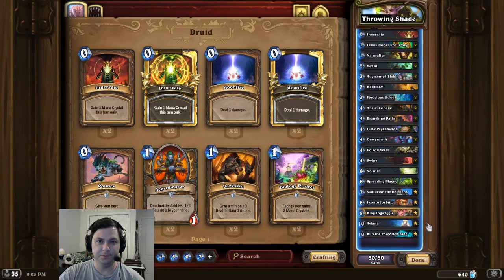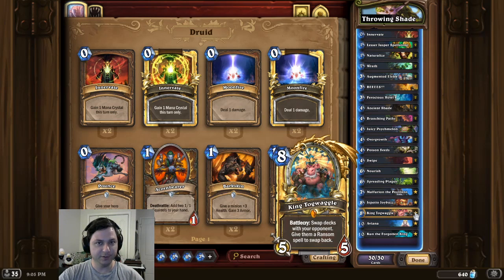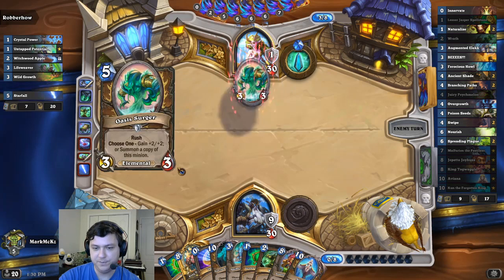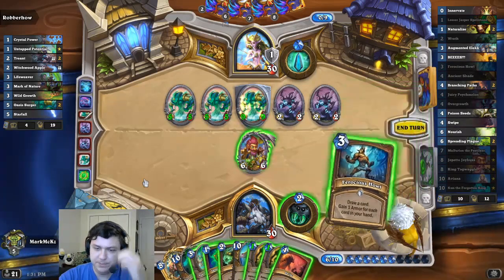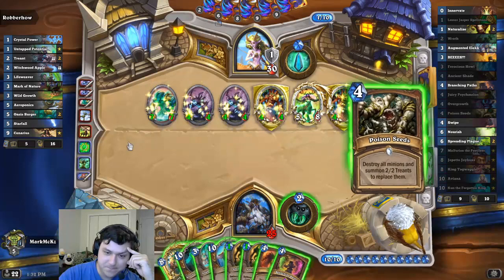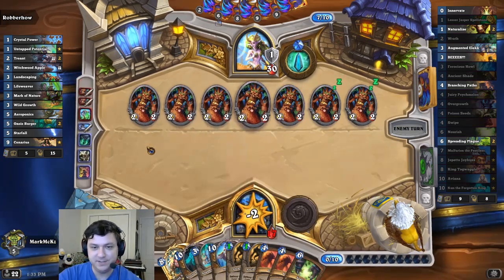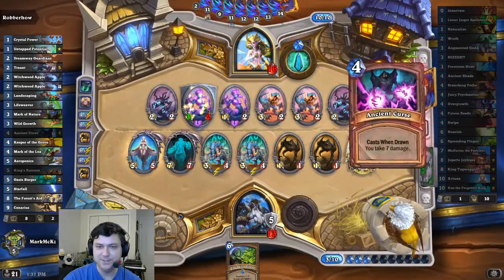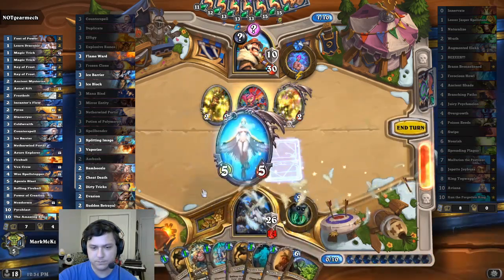This Deck is CURSED!!! Ancient Shade OTK Combo! | Hearthstone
The goal of this Hearthstone Druid OTK combo deck is to use Ancient Shade combined with King Togwaggle! We do this by playing Aviana, Innervate, Kun the Forgotten King, double Augmented Elekk, double Ancient Shade, and King Togwaggle for the OTK! Super fun meme deck! Good luck!

Special thanks for supporting the channel:
Brendan Long
Alyssa Guerrero
Bagus Tuladanny
Dennis K

Deck Code:
AAEBAbSKAwpf/gGKDuwV4LsCmdMC/esCjPsC2p0Dr6IDCkDpAcQG+UagzQKY0gKe0gK/8gL1gAPougMA